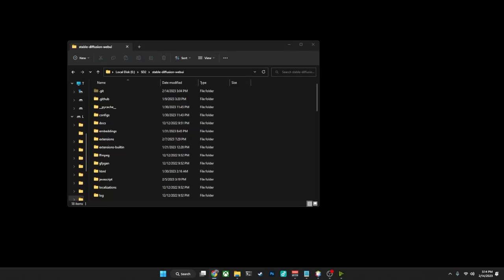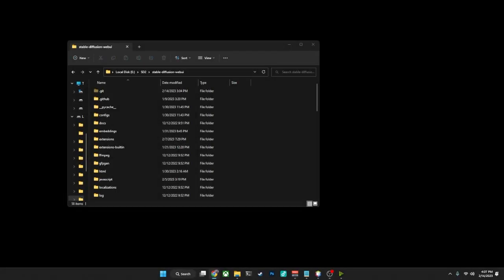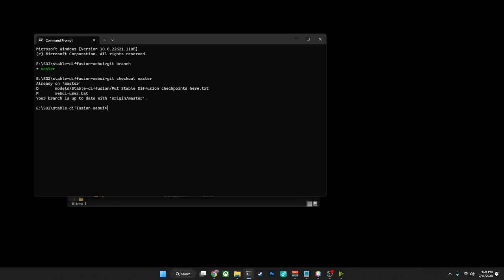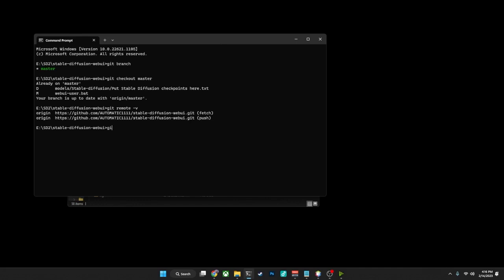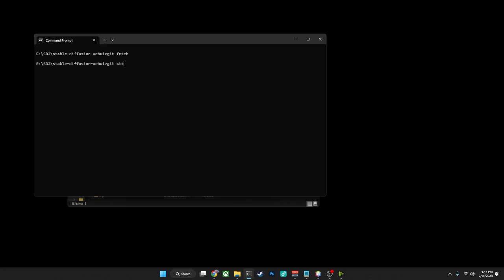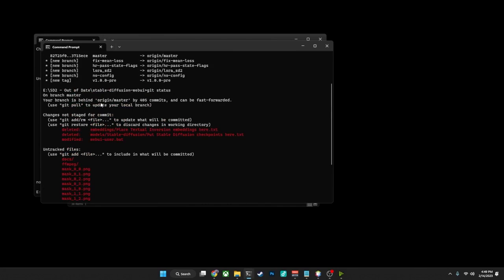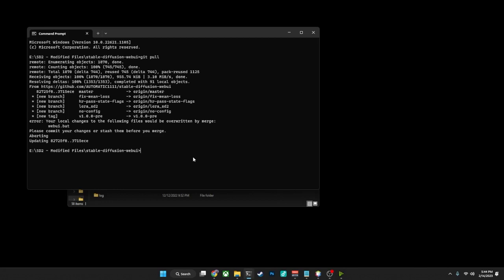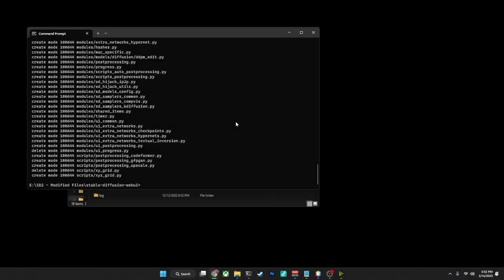Keeping Automatic1111 for Stable Diffusion On Windows Up to Date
In this video, we show you how to update the Automatic1111 WebUI version of Stable Diffusion on Windows. We cover how to check your current branch and remote repository, how to fetch the latest changes, how to check if you're up to date, and how to overwrite any local changes that may prevent you from updating. By following these simple steps, you can stay up-to-date with the latest features and bug fixes in Automatic1111. Watch now and make sure you're running the latest version of this powerful software.

Chapters:
0:00 Introduction
2:12 Opening a command prompt
2:44 Checking the current branch
3:27 Selecting the Master branch
3:50 Reasons why you might not be on the right remote repository
4:48 Checking the current remote repository
5:31 Setting git to the official remote repository
6:58 Checking if you are on the latest commit
10:07 Pulling the latest commit from the repository
10:44 How to deal with files that have been modified
13:47 Thank you and a special note about the screens in this video

Here is a list of the commands used in the video so that you can copy and paste them if needed:

git branch
git fetch
git status
git pull
git reset --hard HEAD